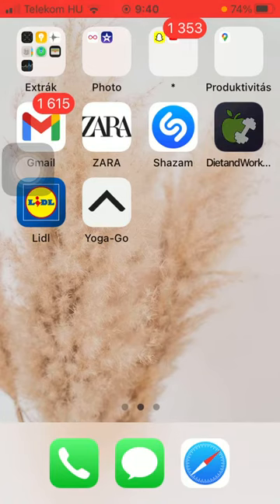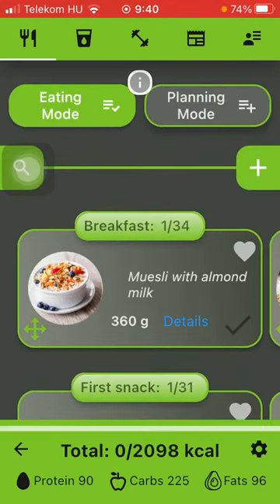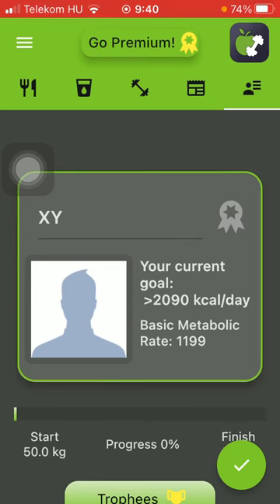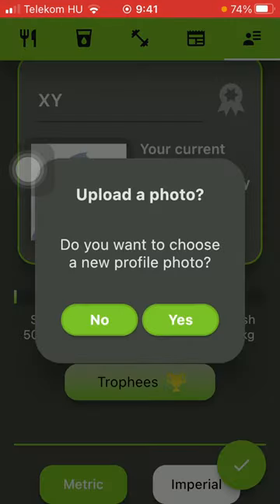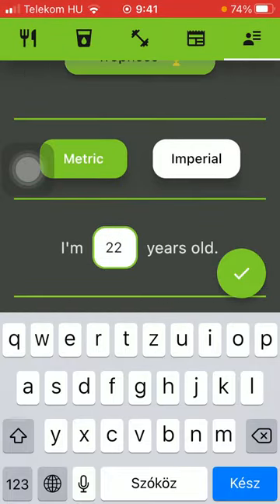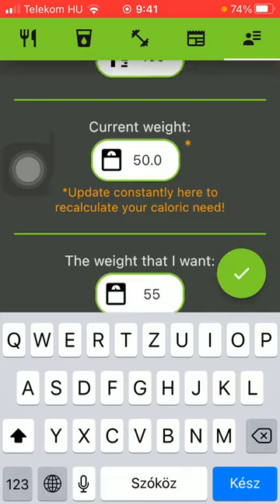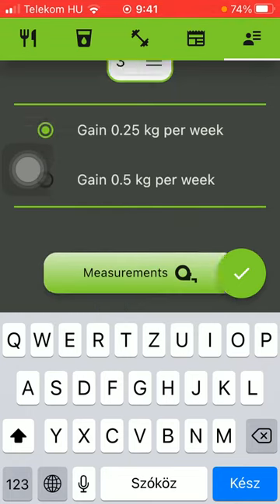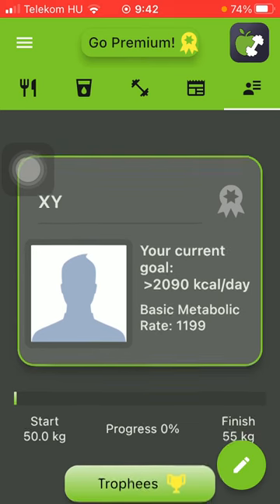How to customise account on DWP Fitness app? - DWP Fitness Tips